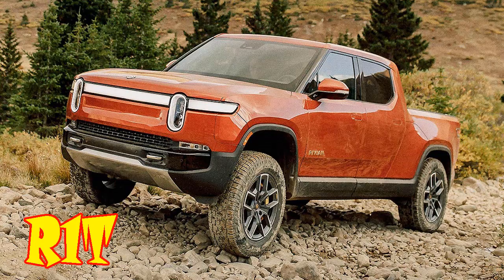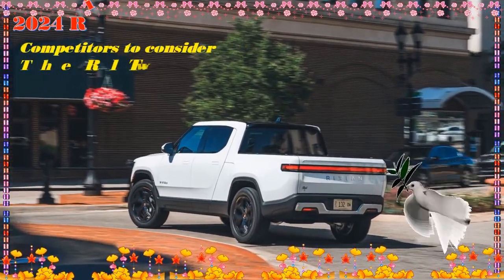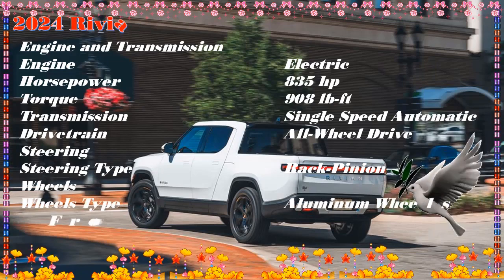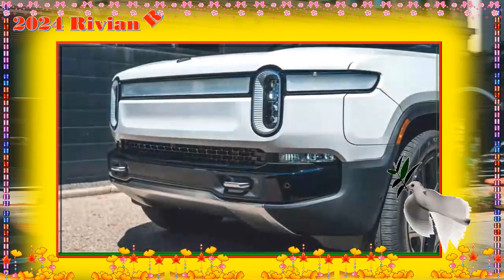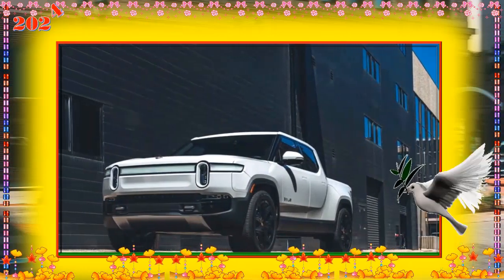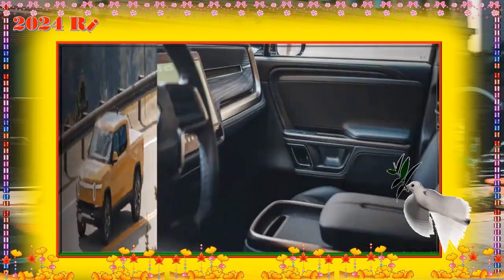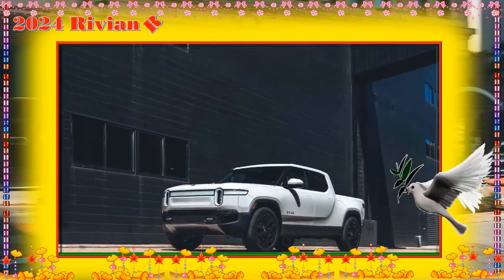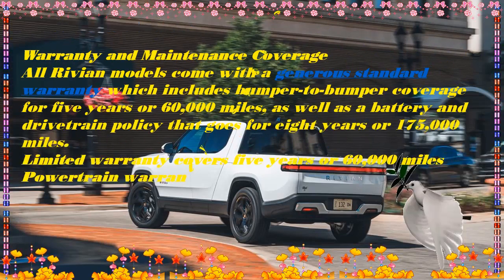2024 Rivian R1T Dual-Motor Performance Max Battery | 2024 rivian r1t towing capacity |Electric truck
2024 Rivian R1T Dual-Motor Performance Max Battery | 2024 rivian r1t towing capacity |Electric truck
Best regards .